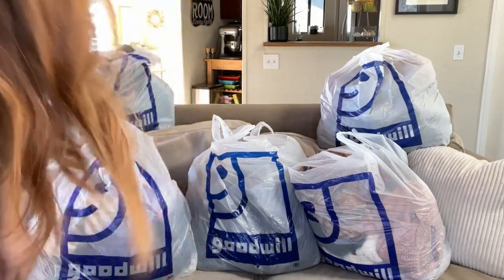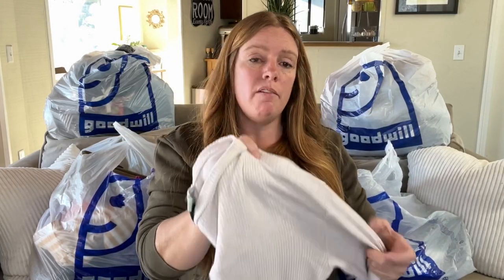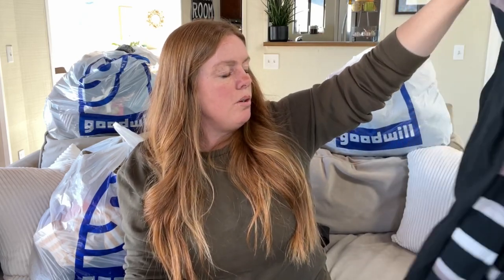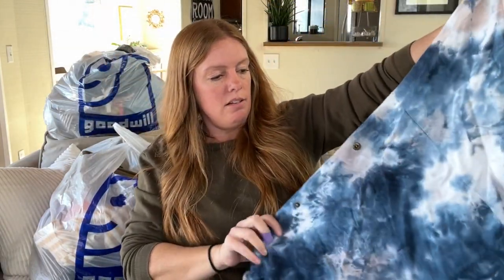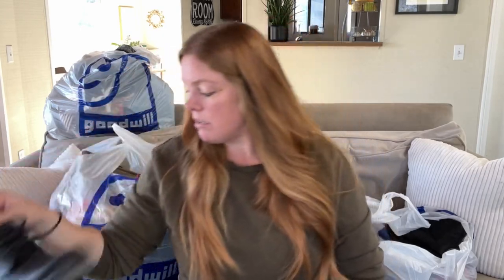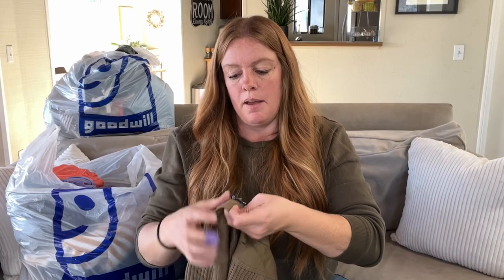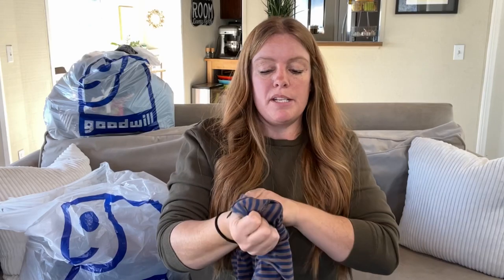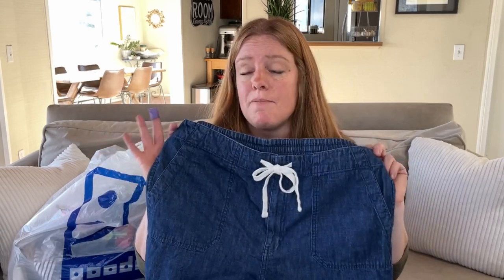71 Items From The Goodwill Bins In Los Angeles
to get $5 or more cash back on your first purchase of $10 or more.

Mailing Address
Common Tags
1121 W Valley Blvd, Suite I, # 222